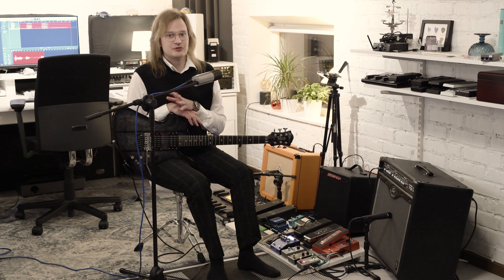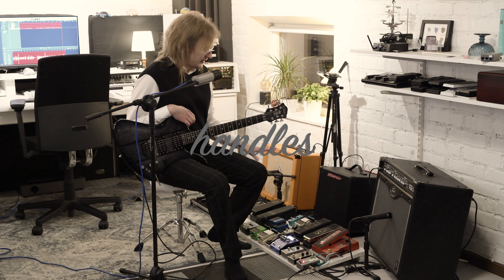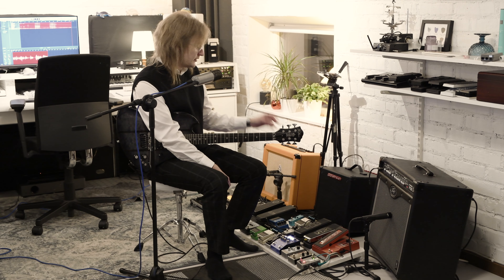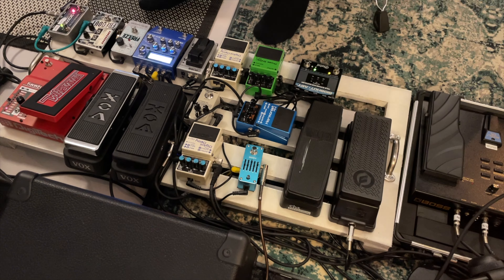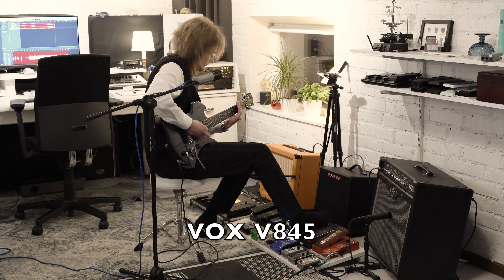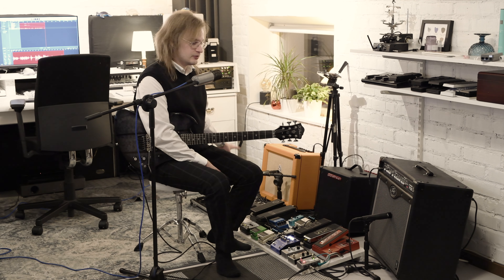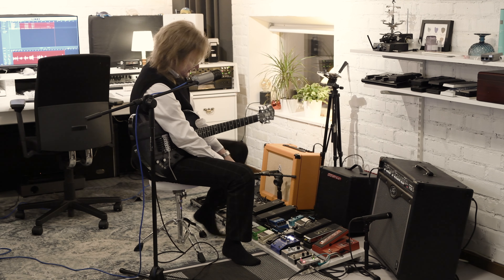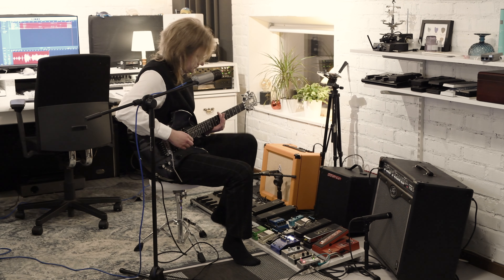AREKU Stereo Pedalboard Tour 2024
AREKU of visual rock band Avalinity gives a playthorugh of his studio guitar board in 2024.

Featured pedals are: Electro Harmonix (EHX) Switchblade,  Digitech Freqout, EHX Freeze, Digitech Whammy, VOX V847, VOX V845, BOSS GT 100 with MOOG EP-3, BOSS SY-200 with BOSS FS-7, BOSS Digital Delay DD8, BOSS Phase Shifter PH-3, Radial Bigshot ABY True Bypass Amp Switcher,  BOSS Harmonist PS-6, BOSS Digital Delay DD7, TC Electronics Mimiq Mini Doubler.

Featured amps: Peavey Bandit 112, Orange Crush 35RT, Promethan P-20U.

Amps recorded with Shure SM57.
Voiceover recorded with Aston Spirit.
Evereything going into an Focusrite Scarlet 18i20 to MacBook Pro 15" (2015).

This video was shot on: Nikon D850 with SIGMA 50mm f/1,4 DG HSM Art  (main cam) and Apple iPhone 12 (pedal cam)